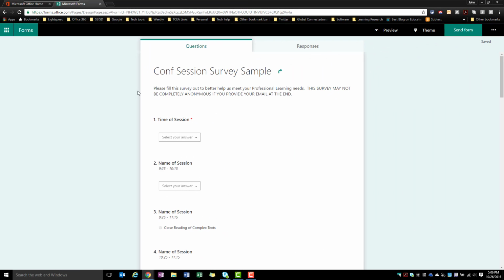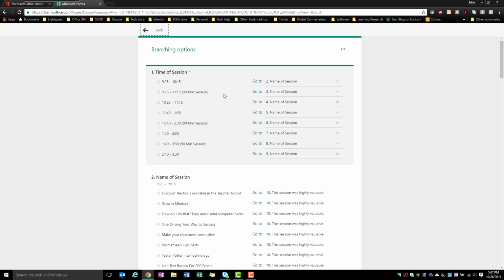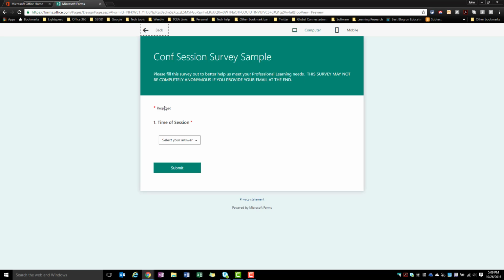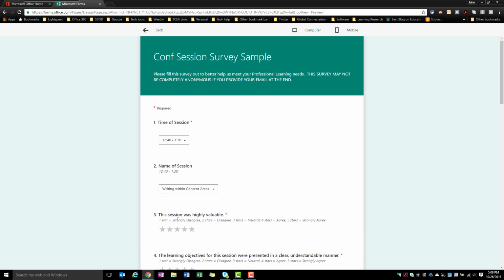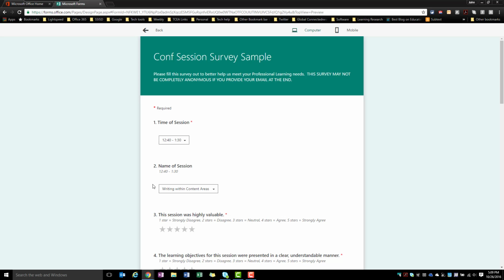Microsoft Forms - Branching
How to use Branching within a Microsoft form to take respondents to specific questions based on selected answer choices